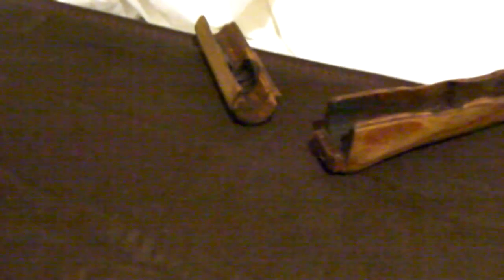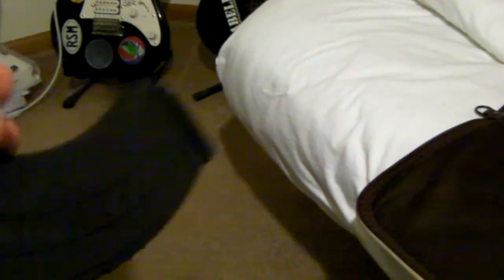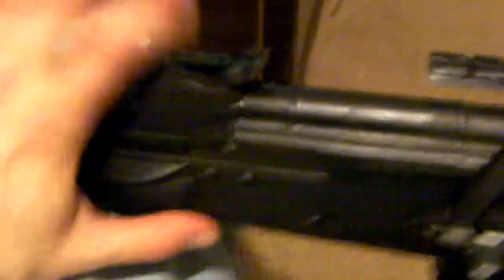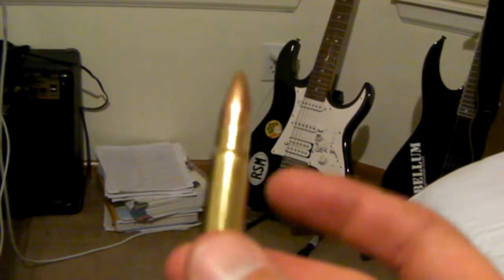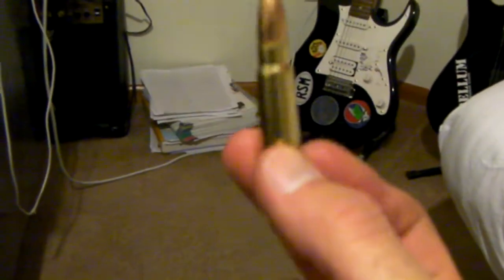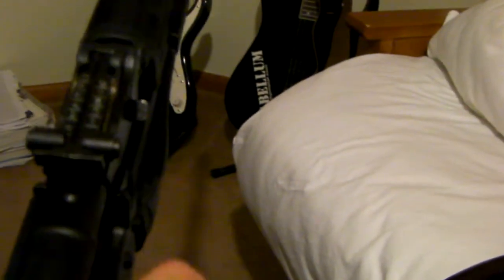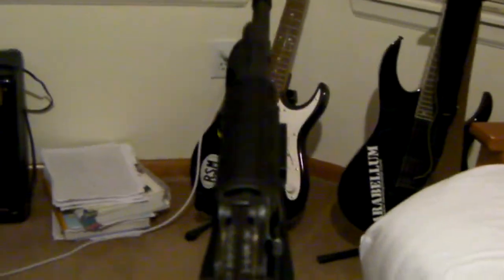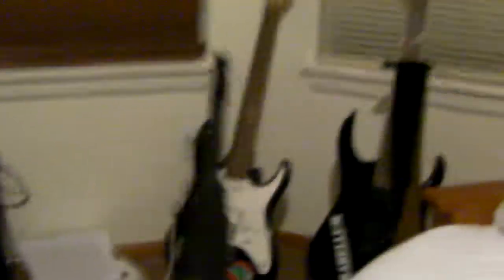The Wasr-10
I got it awhile ago, and I just now got around to making a video on it.